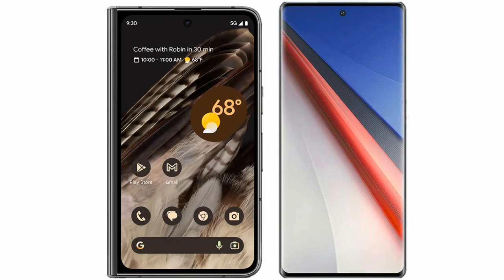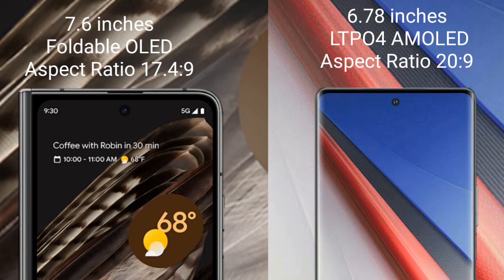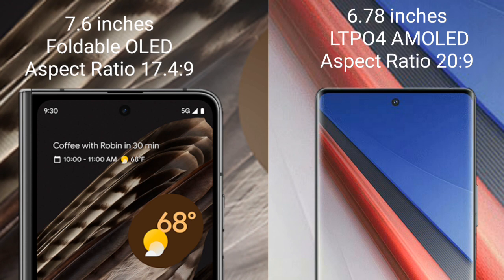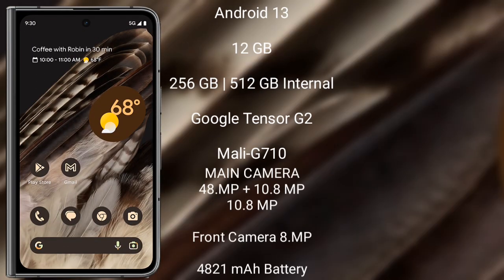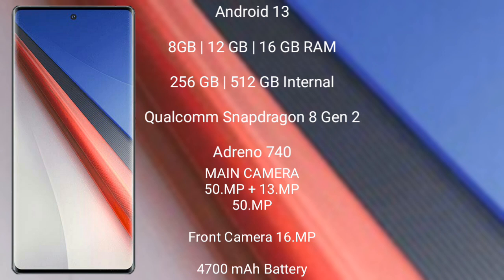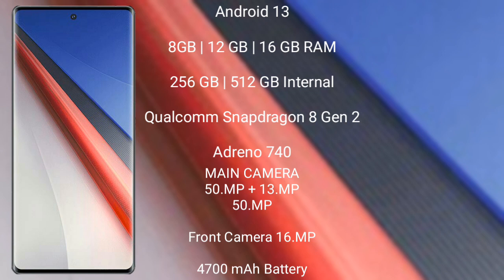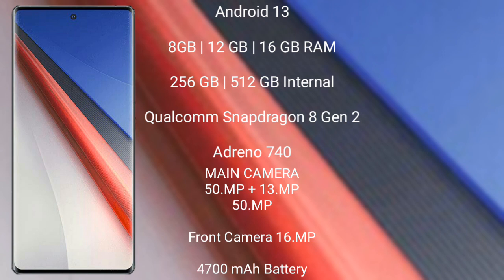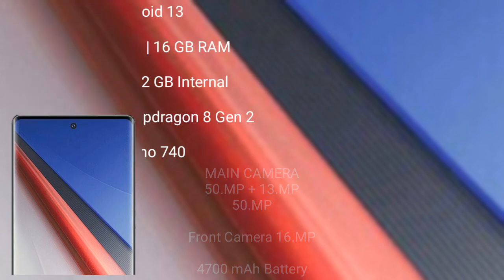Google Pixel Fold vs Vivo iQOO 11 Pro Review & Comparison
google pixel fold vs vivo iqoo 11 pro
pixel fold vs iqoo 11 pro